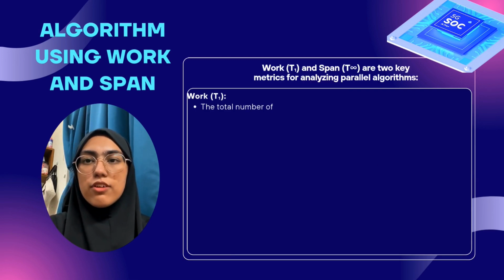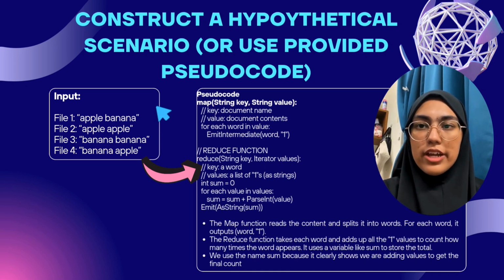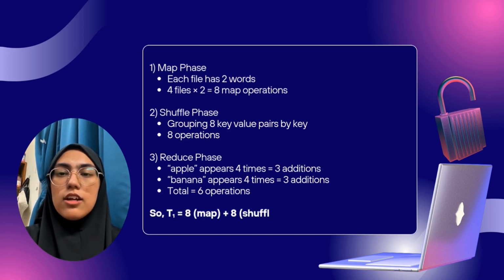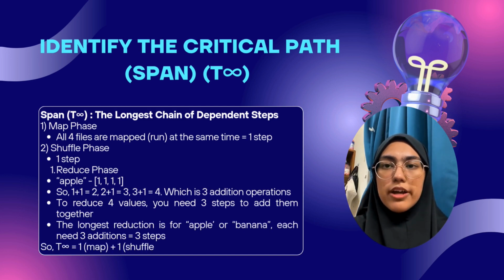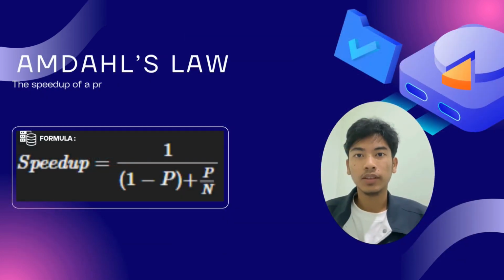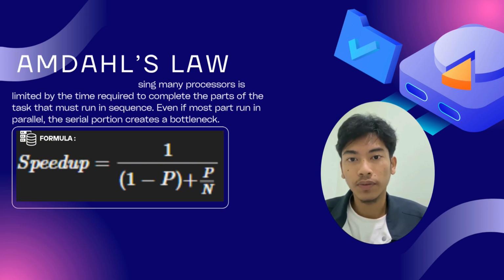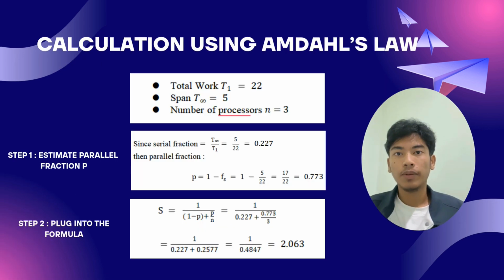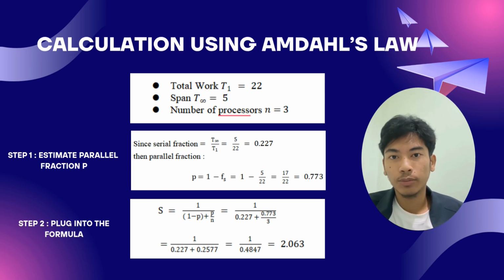CSF10203 : Fundamental of Computer System (Parallel Algorithm - MapReduce)